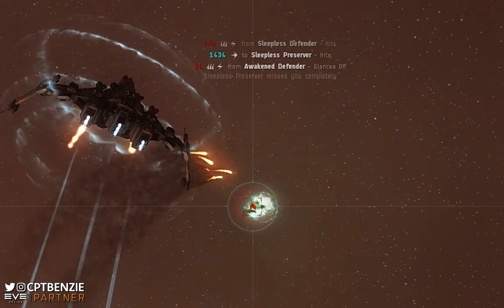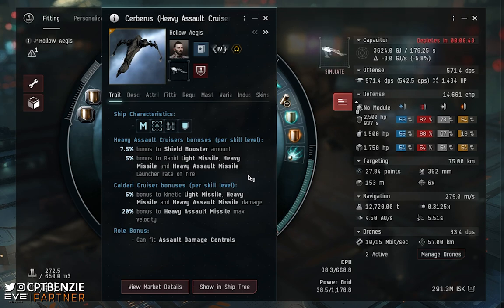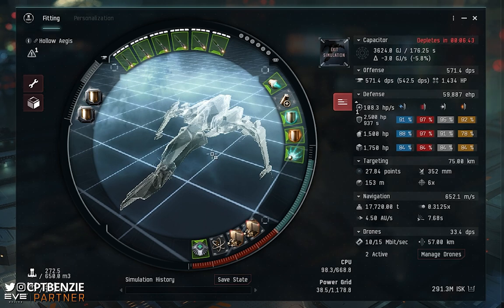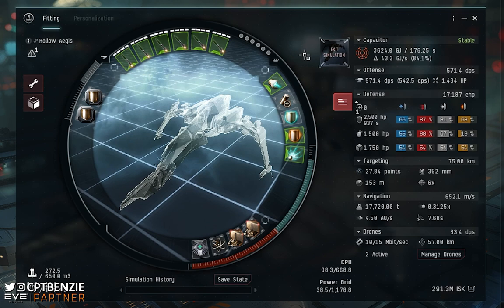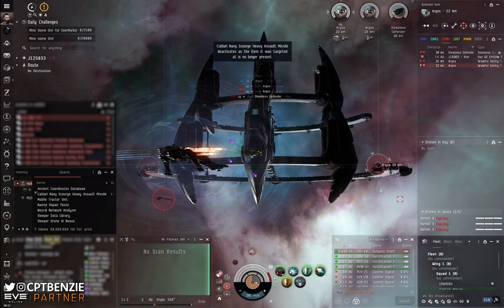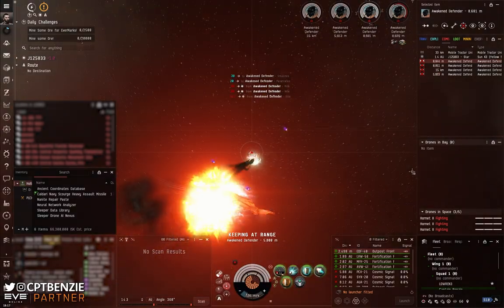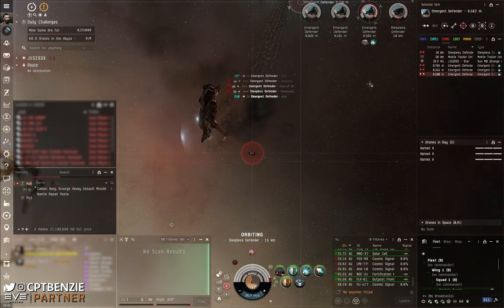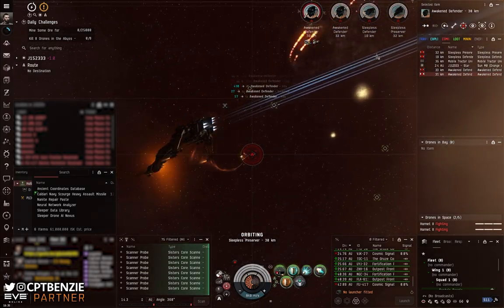CERBERUS: Powering Through EVERY C3 Site! || EVE Online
0:00 Introduction
3:09 The Cerberus
7:38 The Fit
15:29 Fortification Frontier Stronghold
21:27 Outpost Frontier Stronghold
26:16 Oruze Construct
30:56 Solar Cell

[Cerberus, C3 All Sites]
Reactor Control Unit II
Assault Damage Control II

10MN Afterburner II
Republic Fleet Large Cap Battery
Dread Guristas Large Shield Booster

👕 • • • • • • • • •  MERCHANDISE AVAILABLE!! • • • • • • • • • 👕